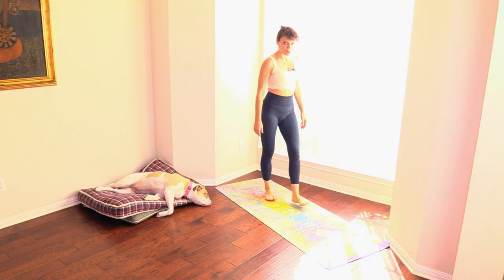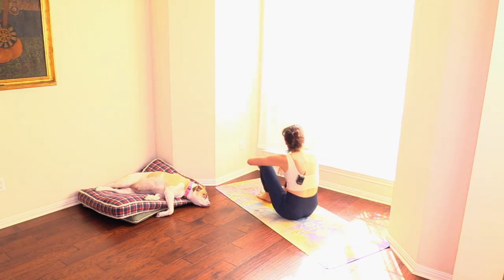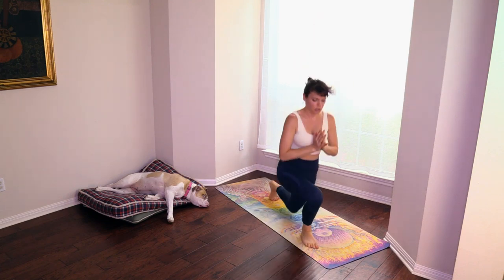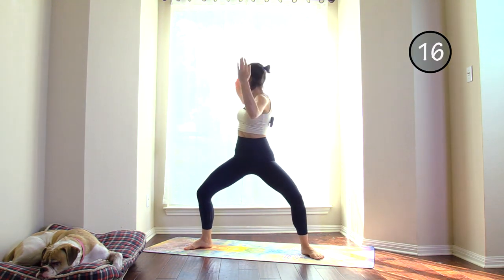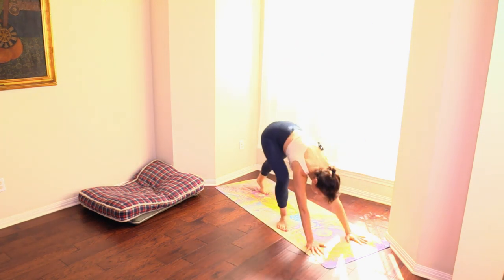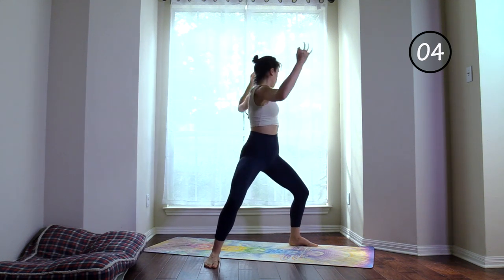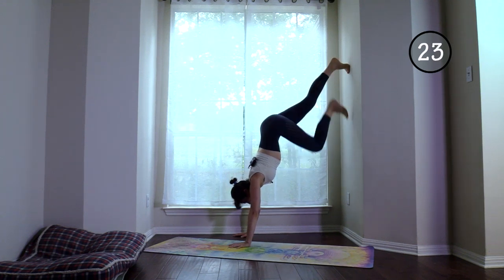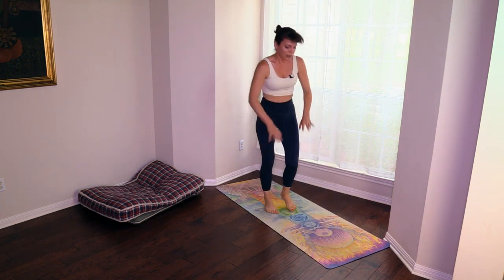HIIT Workout For Swimmers | Lungs & Core | Ali Kamenova Yoga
A HIIT session for swimmers. We will work on our cardiovascular endurance, lung capacity and core and back strength. Good for swimmers, people who swim for fun and for everyone else who wants a good core!